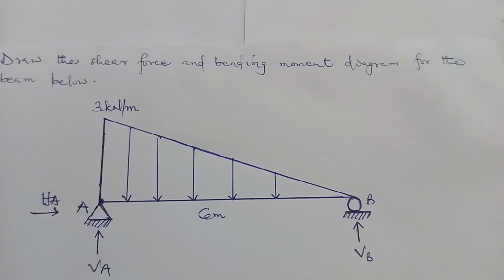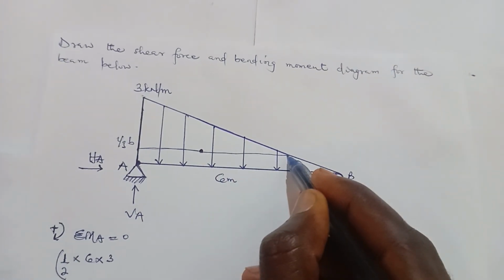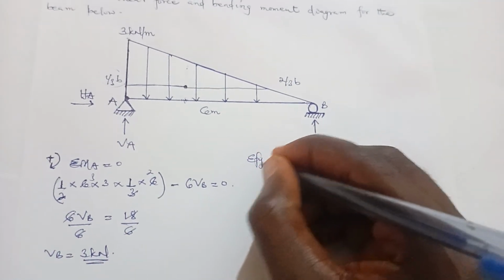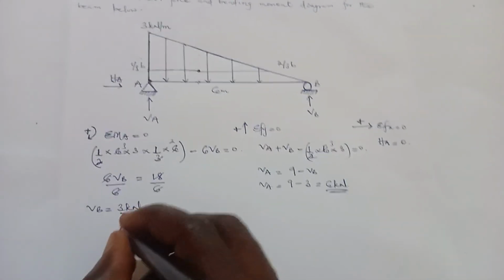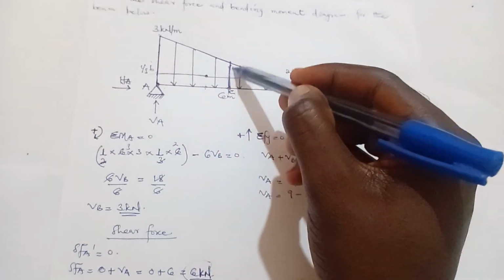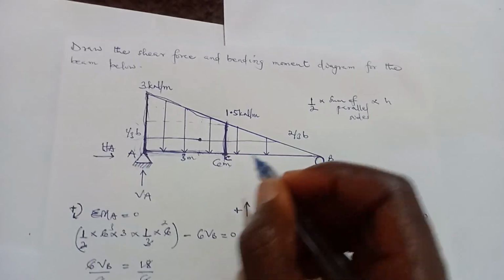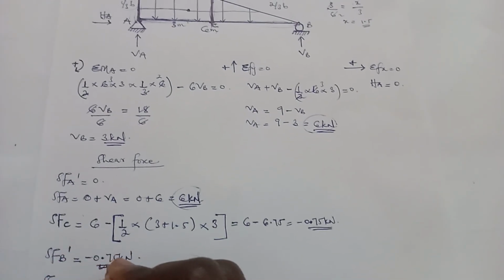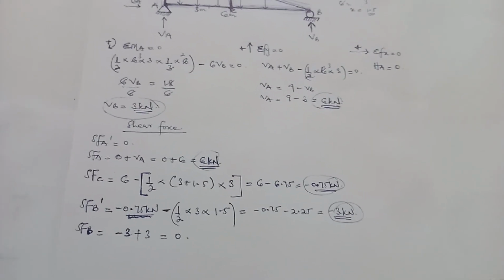Simply supported beam with a varying distributed load